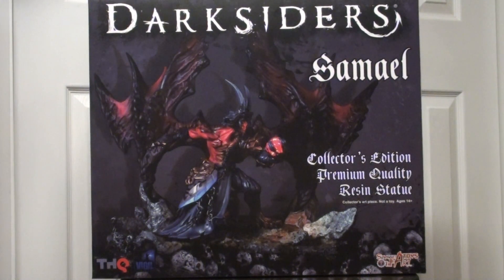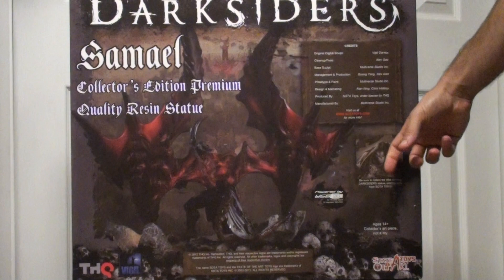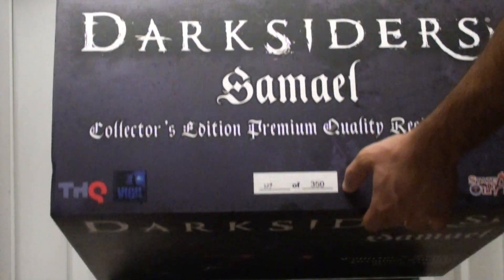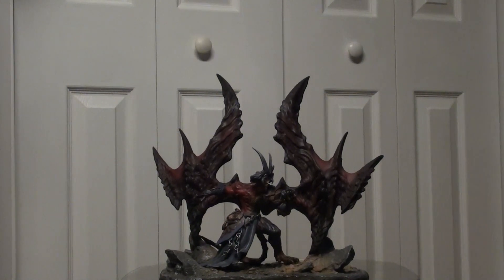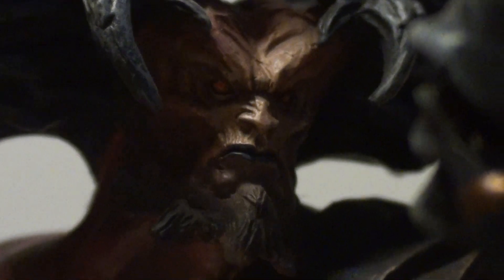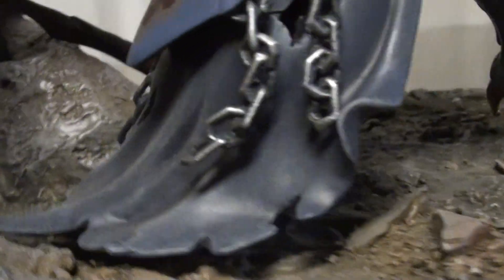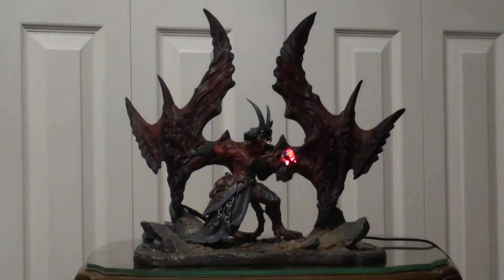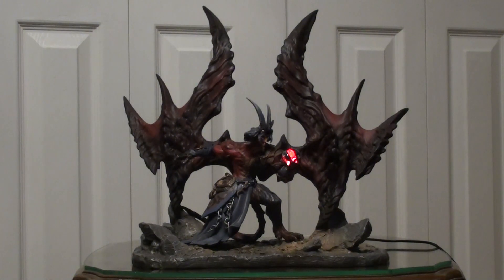Mas' Darksiders Collection 003 - Samael State of the Art Statue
This item can be purchased from SOTA Toys